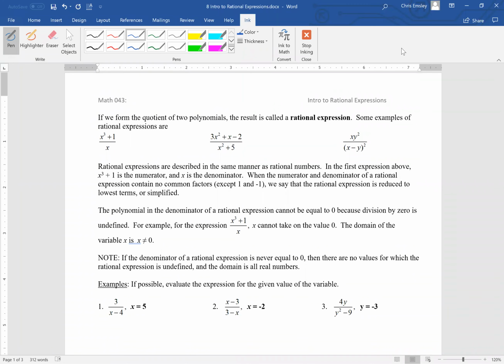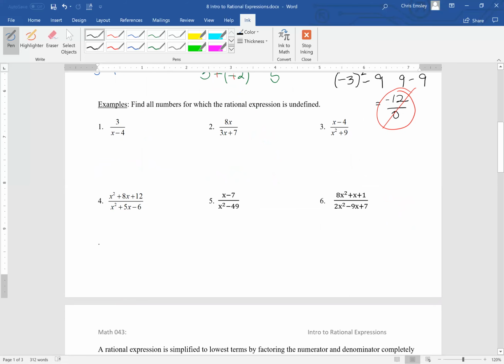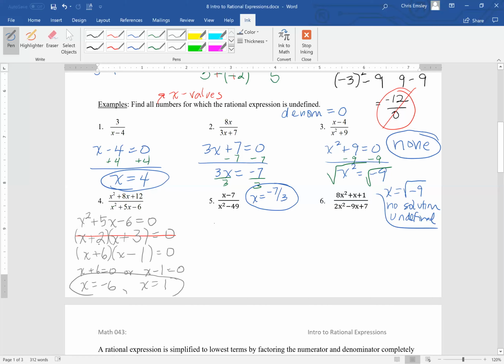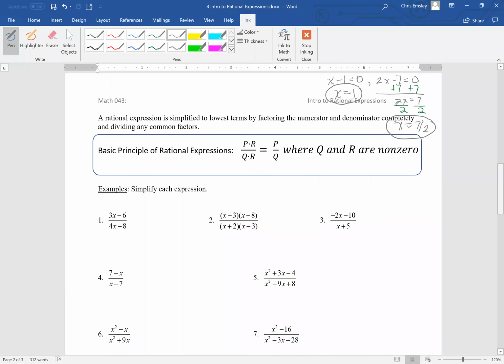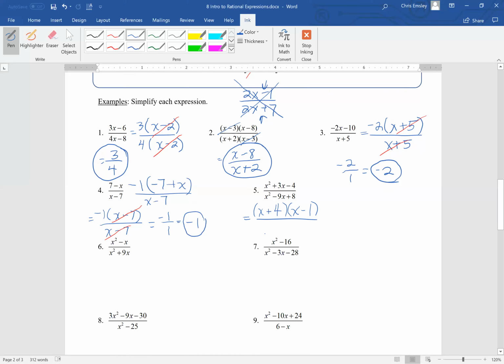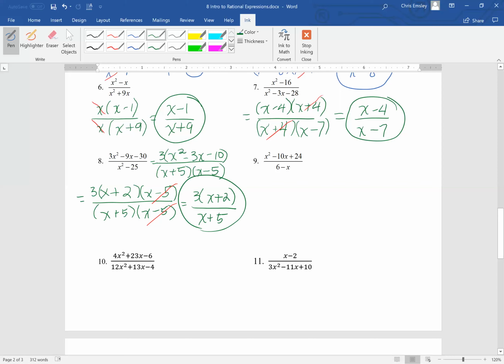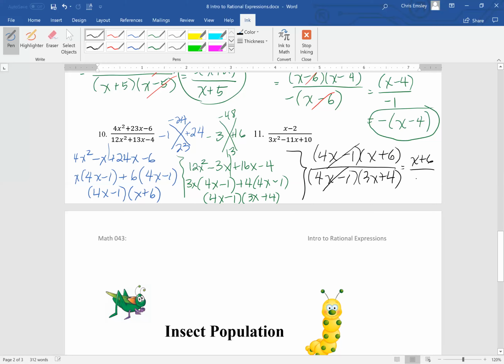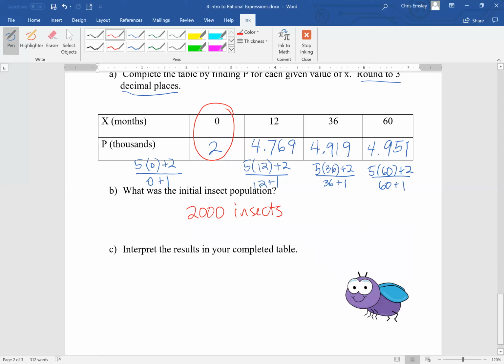8 Intro to Rational Expressions